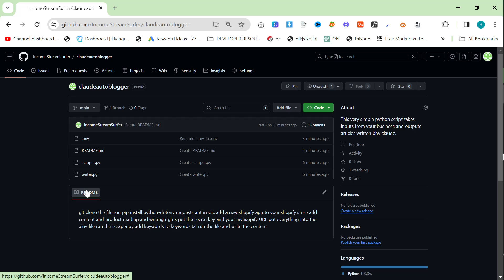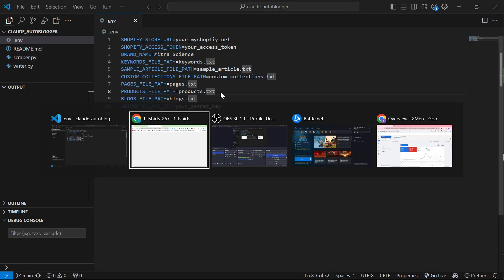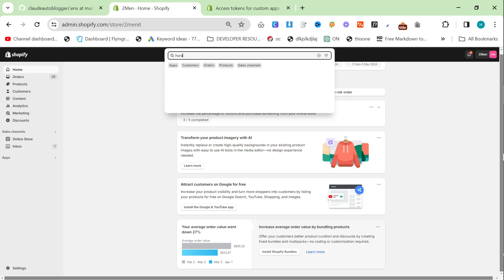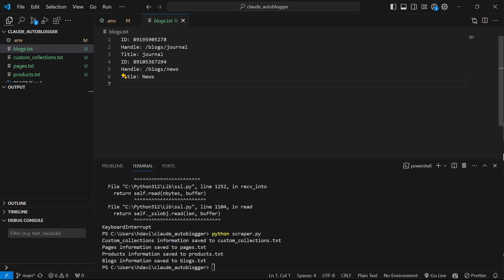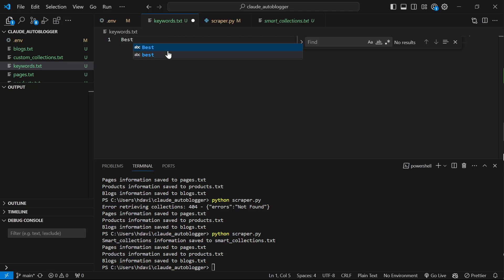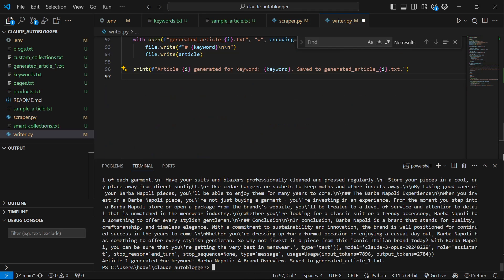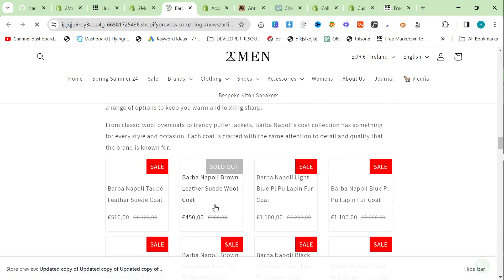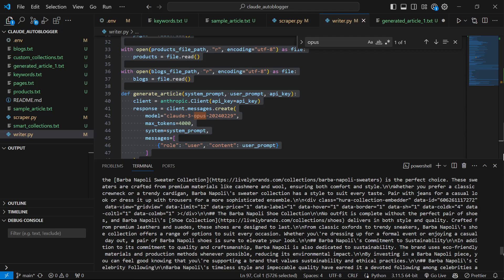I Was Told NOT To Give This Claude Autoblogger Away...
After a few weeks of messing aroud with Claude Opus, I can say one thing: this is the most intelligent LLM I have ever used. It's a pleasure to work with.

It rarely makes things up, rarely makes mistakes, follows your instructions almost to the letter, and gives you some good, long content at the end of it. Nothing better really..

Currently this only works for Shopify, and for ecommerce content, but you can very easily change the script to write about whateve you want and in whatever style you want, just focus on the prompting and the inputs

Yes I just made this as a passion proejct, no it's not perfect, but it gets the job done very quickly and easily, and works particularly well with Shopify collections and Hura collection embedder